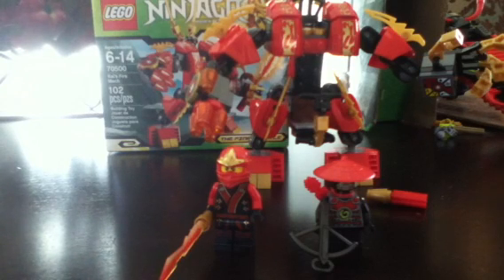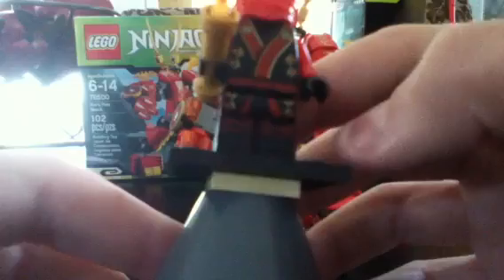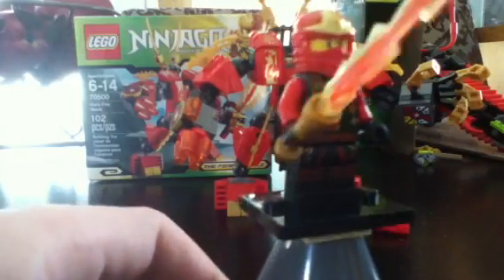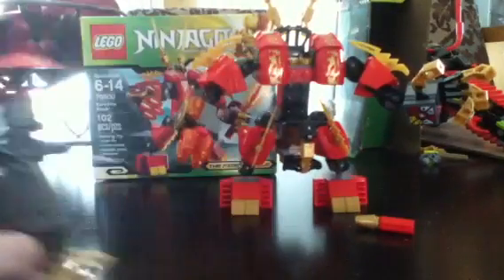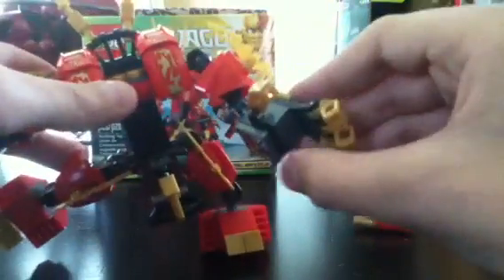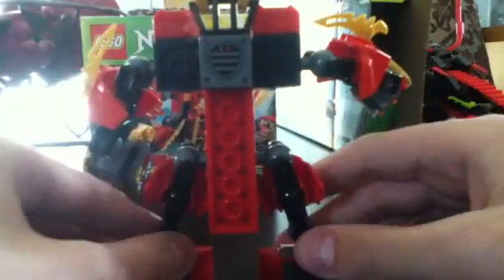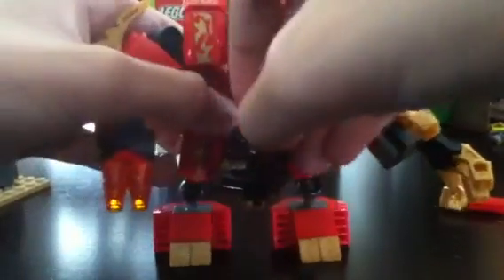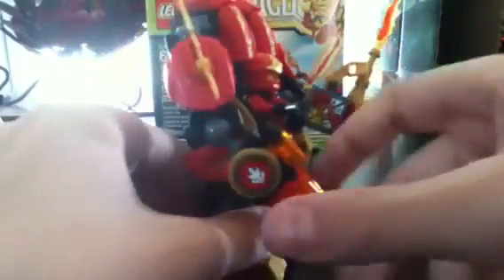Lego Ninjago Kai's Fire Mech Review 70500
Great addition to any collection.